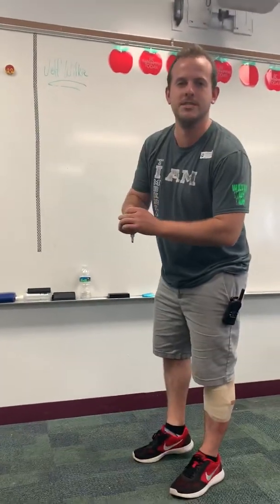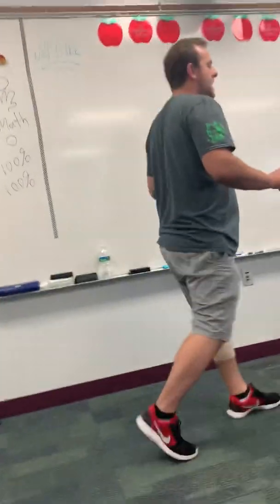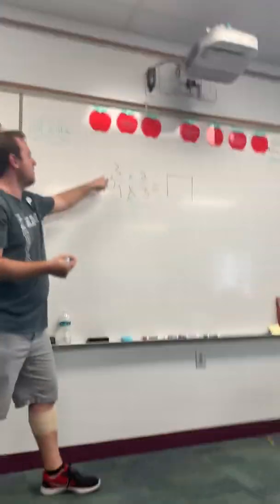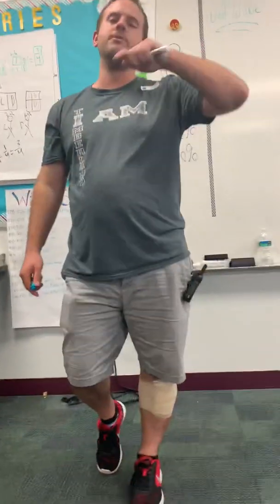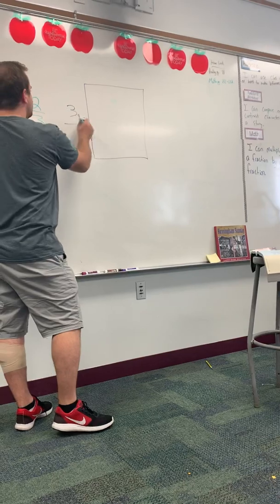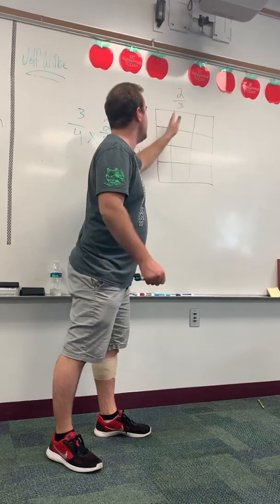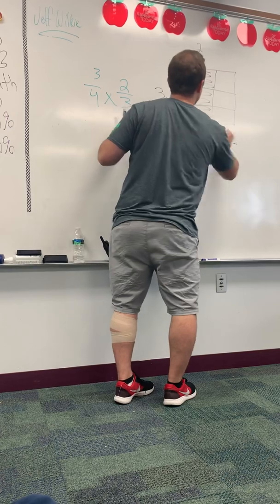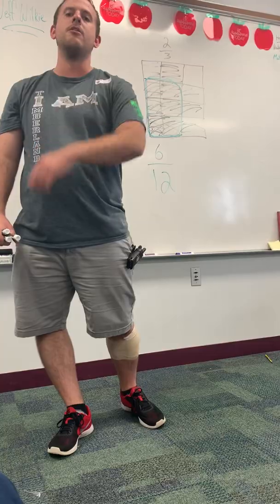September 17, 2019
Multiplying fractions with area model